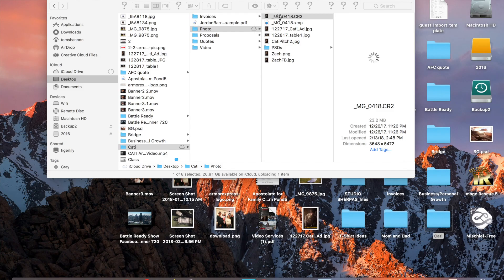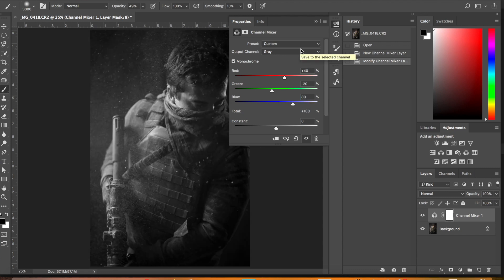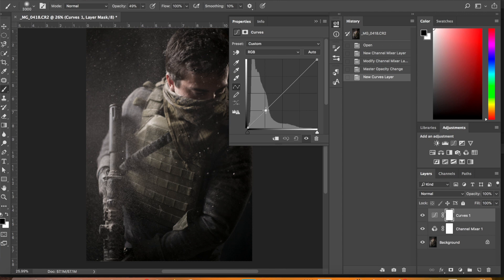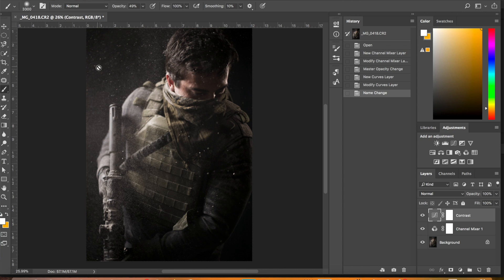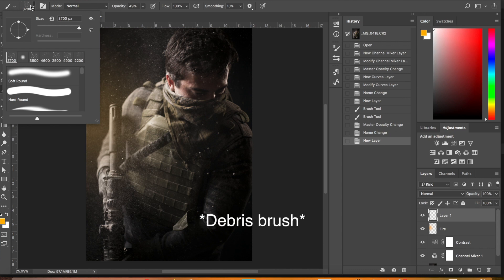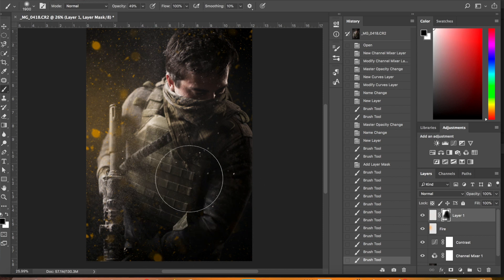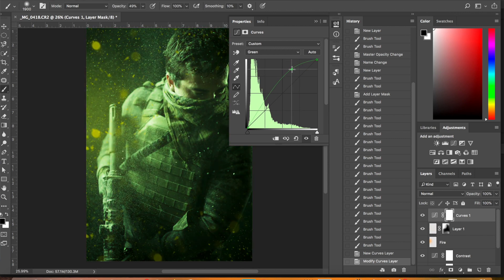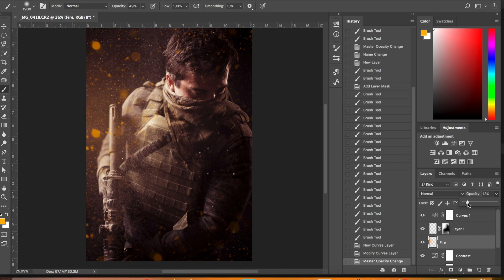How to Edit Cinematic Photos (Photoshop Tutorial)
In this video we show you how to take a photo and help make it look epic and more cinematic using a few quick tools in Photoshop!